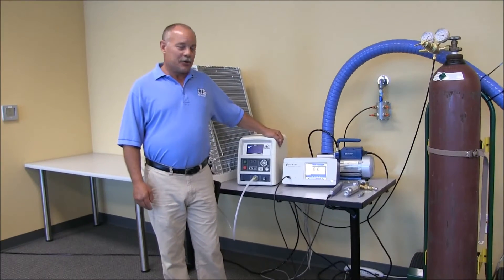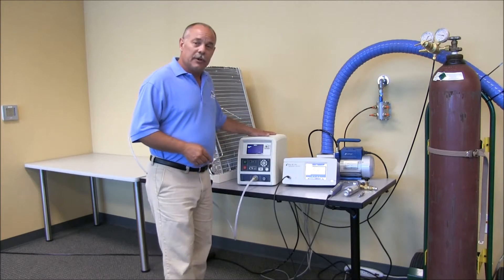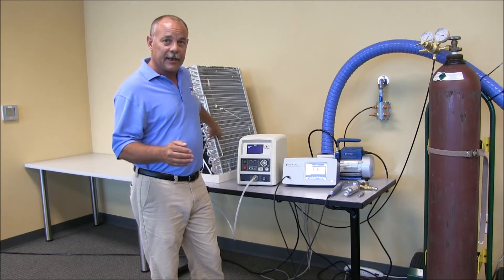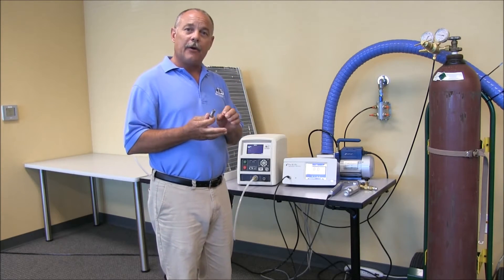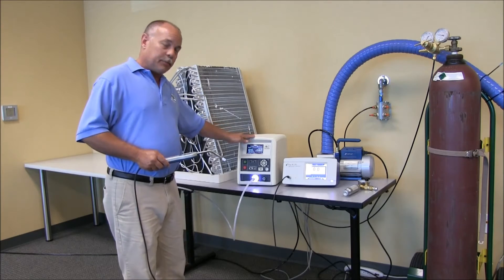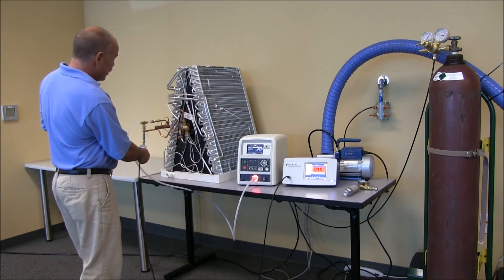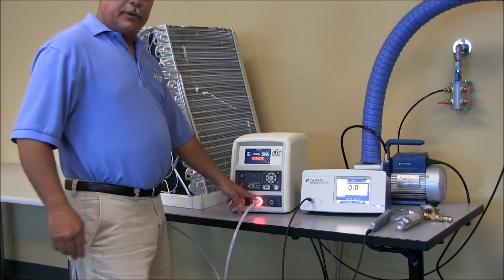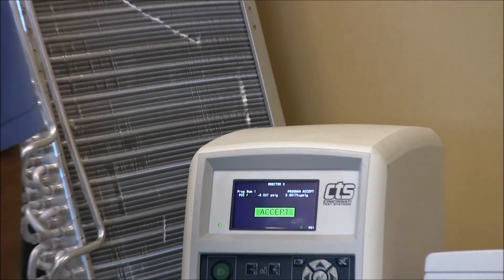Cincinnati Test Systems - Leak Location System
Cincinnati Test Systems has teamed up with INFICON to package a low cost atmospheric leak location system. The benchtop combo package includes the TracerMate CS charge gas system and the INFICON Sentrac hydrogen leak detector. The TracerMate instrument initiates and manages the testing sequences by utilizing internal pneumatics for part evacuation and backfill. The Sentrac hydrogen gas leak detector provides high sensitivity for small, medium, and large leak detection applications.